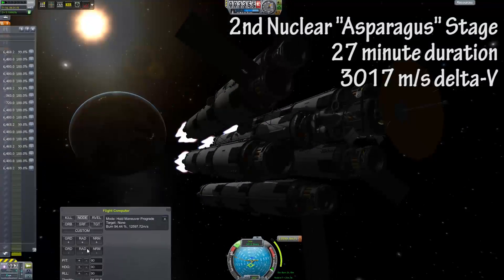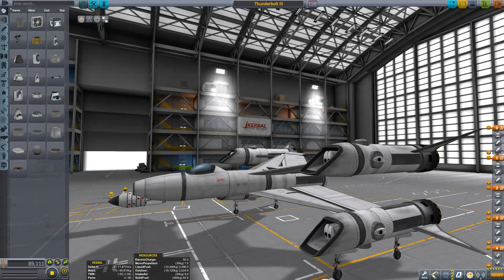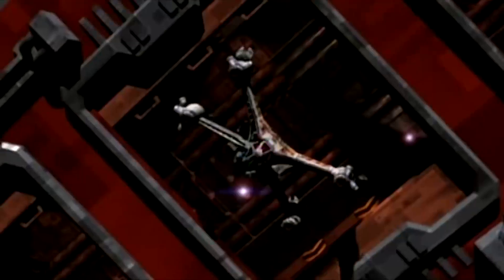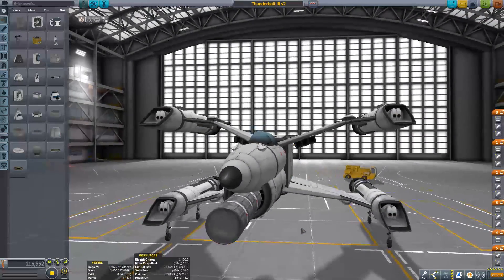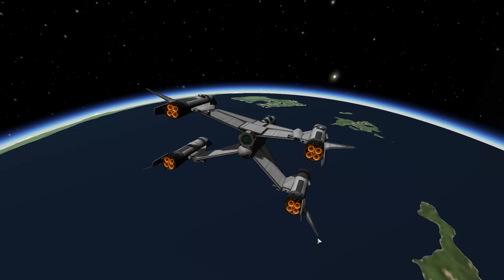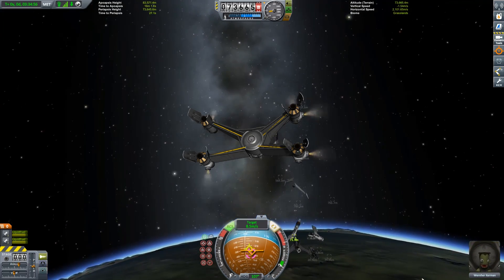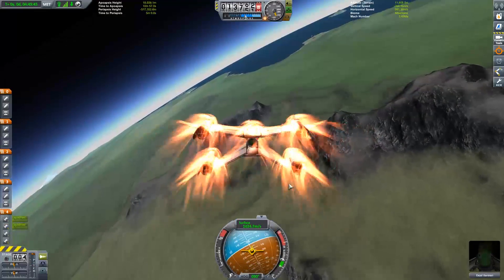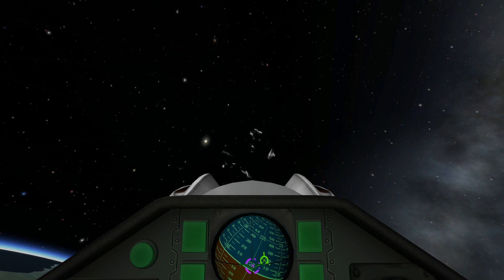KSP Babylon 5 Thunderbolt: Our Last Best Hope to get to Orbit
My first attempt at making a replica craft.  From a sci-fi show, no less.  Unlike most space-fighters you see in sci-fi, the Thunderbolt and the Starfury it's derived from move like an actual spacecraft, not like an airplane.  It makes for an interesting build in Kerbal Space Program